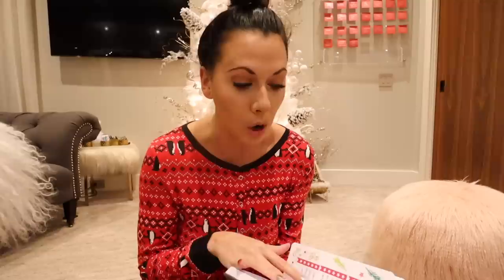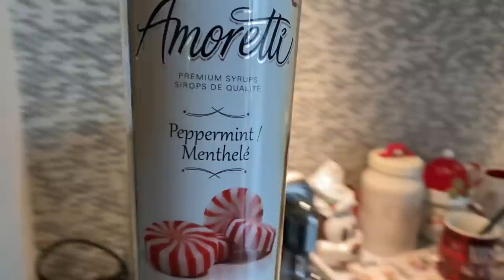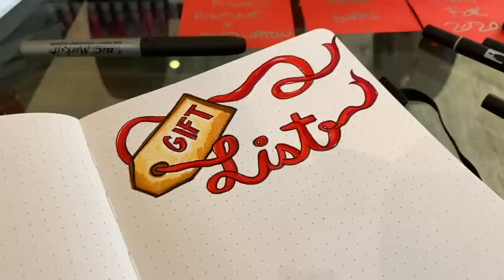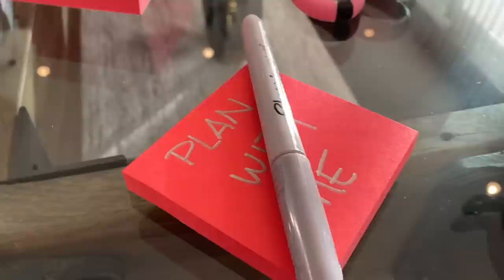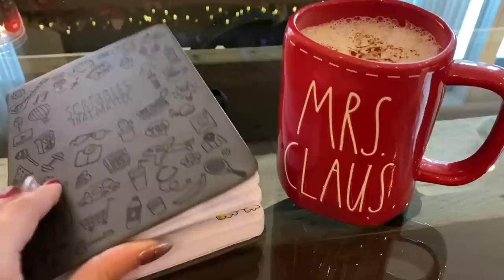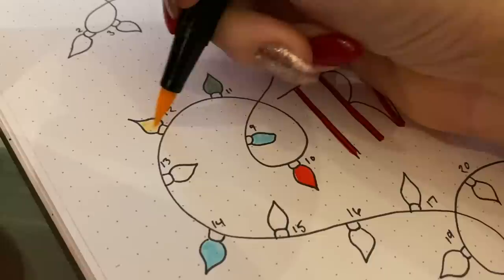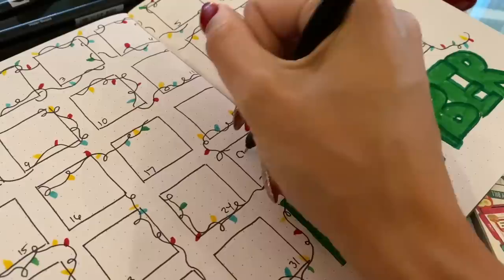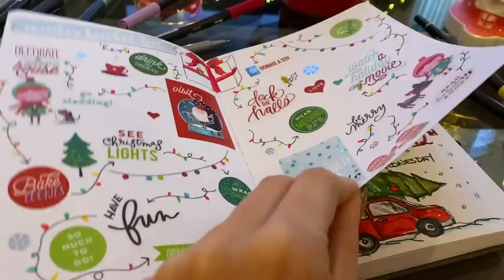Bullet Journal December Plan with Me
AngiesVeryMerryParty2019 DAY 12

How I plan out my Month !! I LOVE my Scribbles that Matter Journal !! I had to share every detail of how I map out a successful month.

♡ SHOP MY FAV AMAZON FINDS